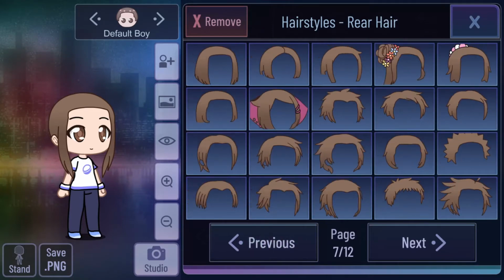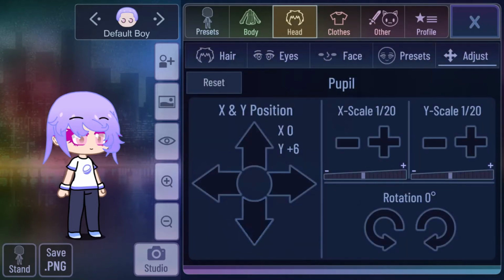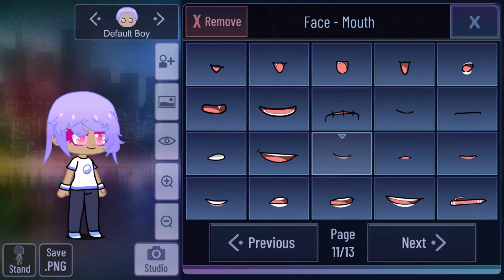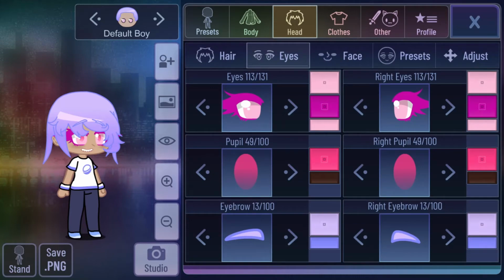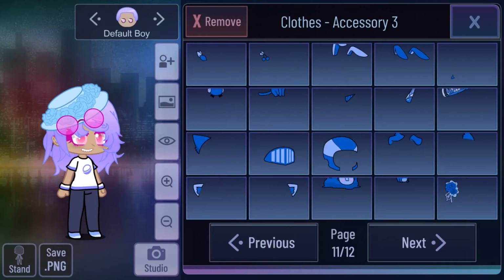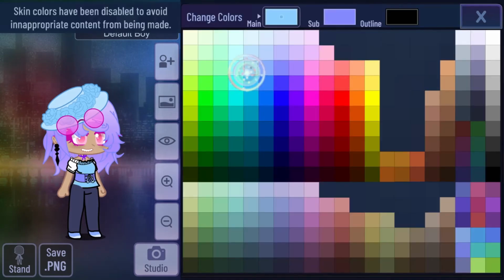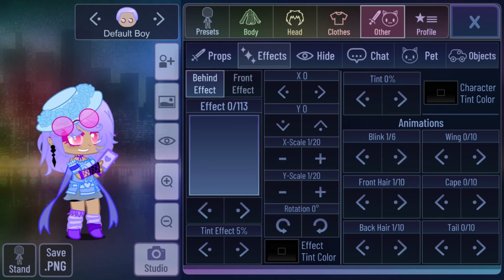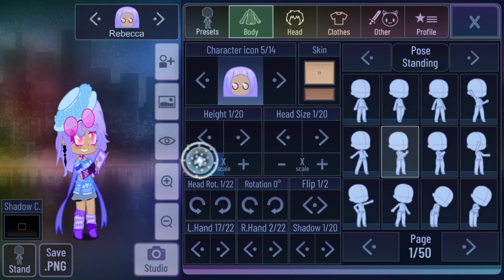How to improve your characters in gacha | Voice Over | Gacha Tutorial | Its Maryam Gacha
Hey Guys! Today I will give you some tips and hacks that will improve your character. This video is voice overed by myself. Ignore the quietness in the background :)